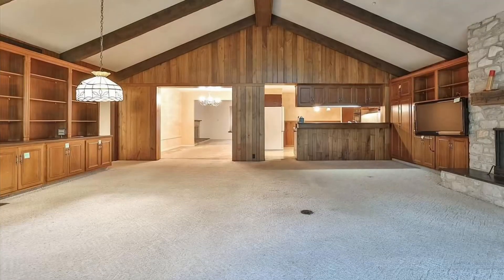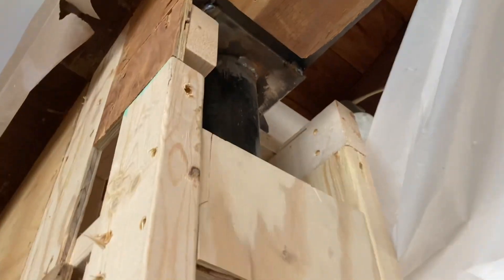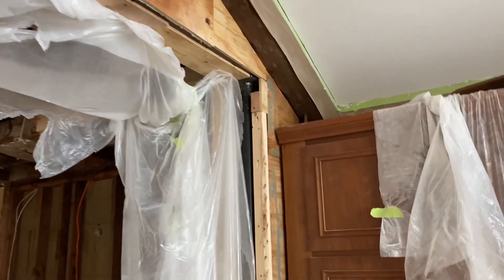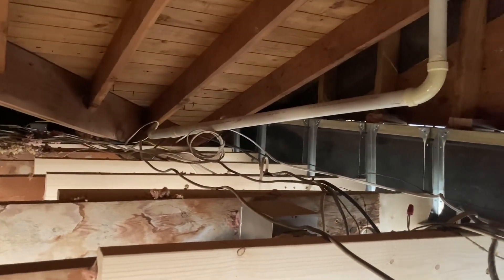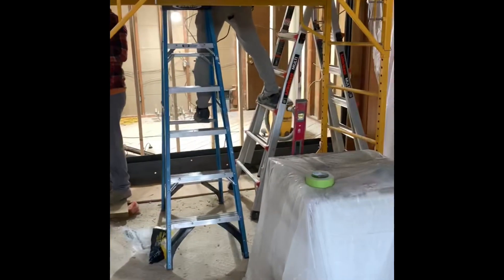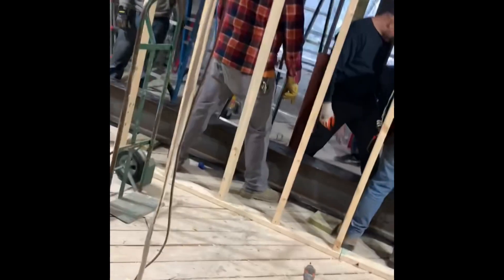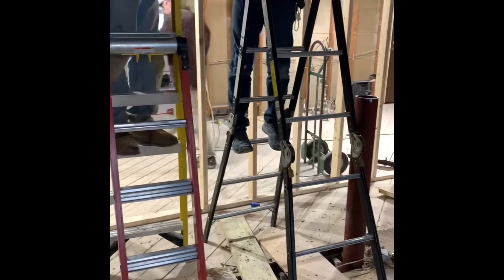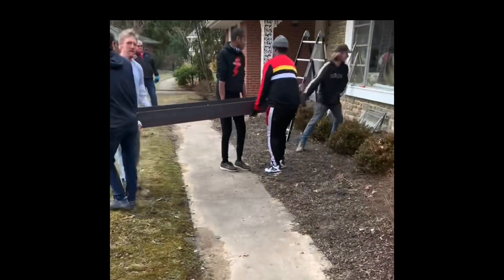how to install steel beams | Installing a 22’ I-beam in Ceiling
Installing a 22’ I-beam in Ceiling | how to install steel beams
We used 15 guys to get this massive metal iBeam in place for an 8' ceiling to help support a load-bearing wall for a 22' opening. I had anticipated it would be impossible to lift the beam, but with enough ladders and hands, it was fairly easy to get the job done. You will need to consult with a structural engineer for specific plans on how to properly support your space, but I want to show you how we got the beam in place and what hardware was used to secure it. We love how it opened up our kitchen/dining room space and connected it with the living room.

Please post comments on how your project went!